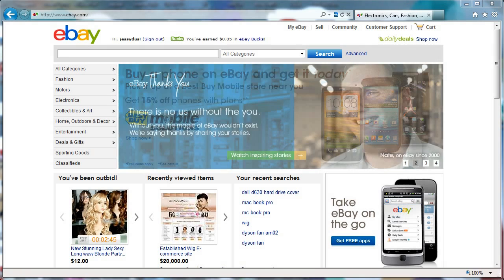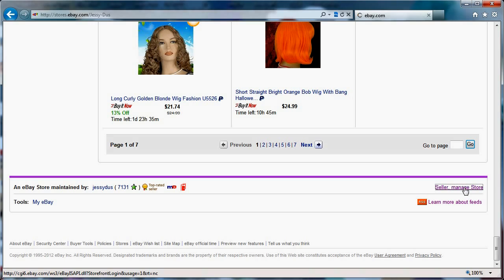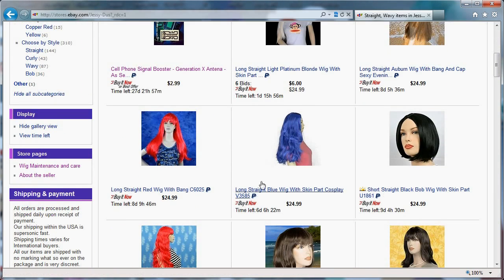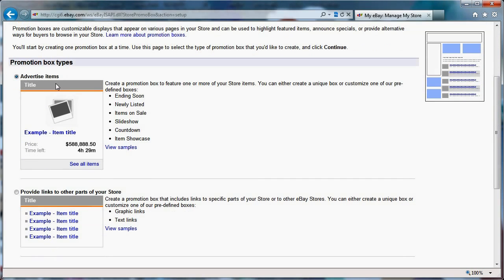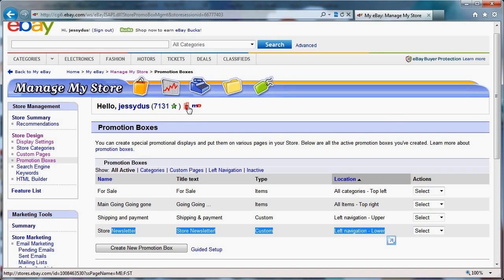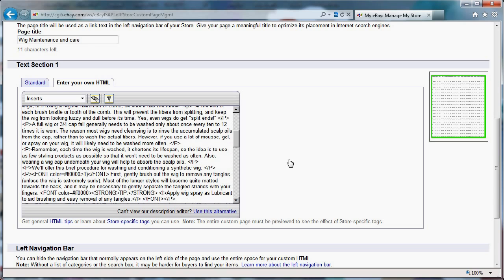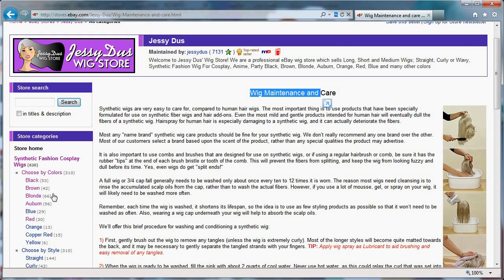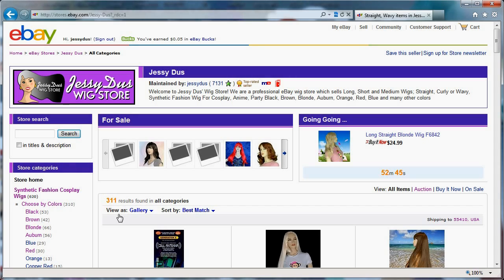eBay 204 - Make your basic store more search engine friendly.avi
With this video we show you quick and easy areas you can improve in your eBay store to be more search engine friendly